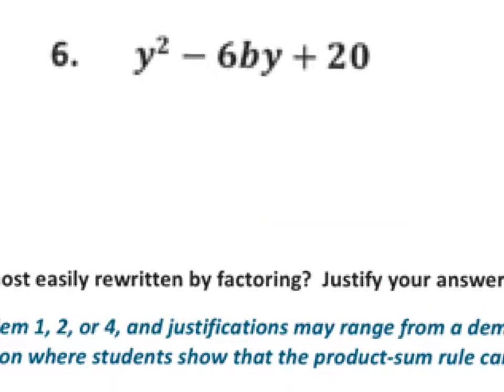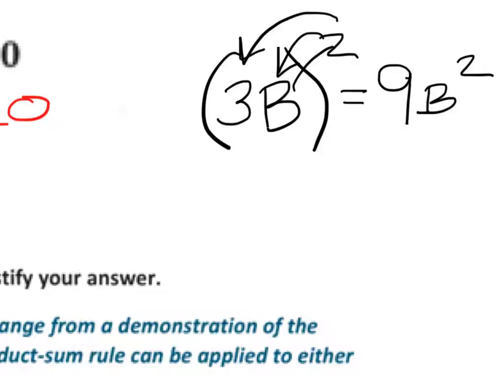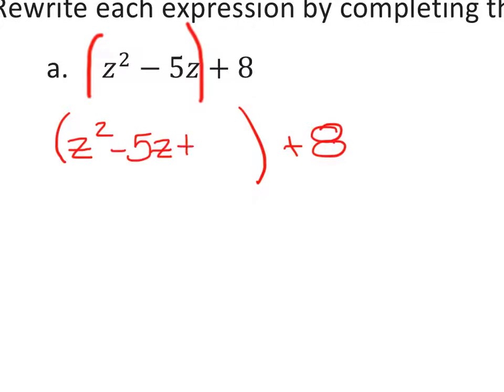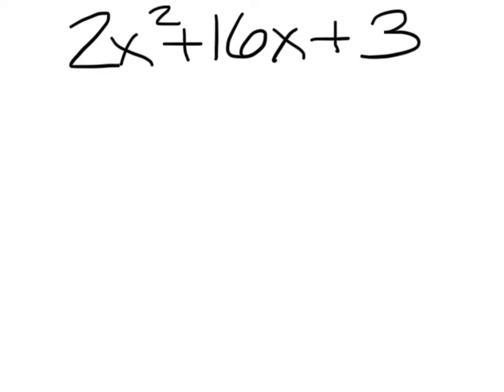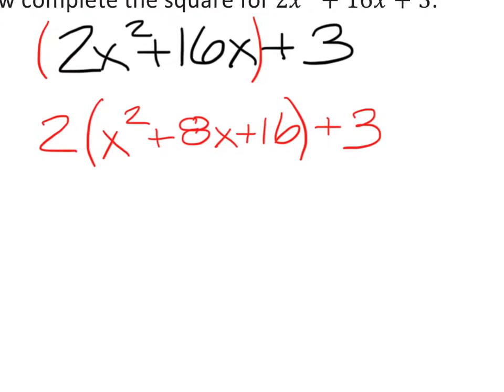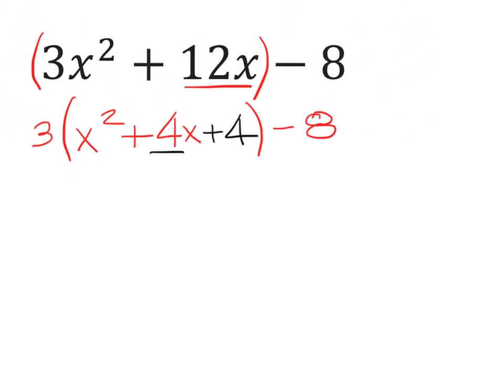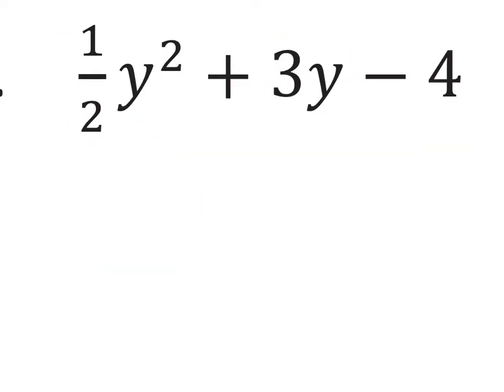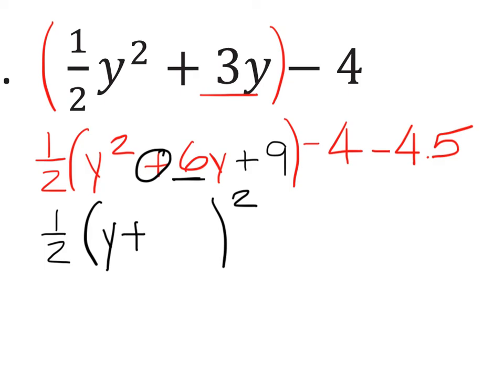Algebra 1 Unit 4 Topic B Lesson 12 A-SSE.B.3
Complete the square in a quadratic expression